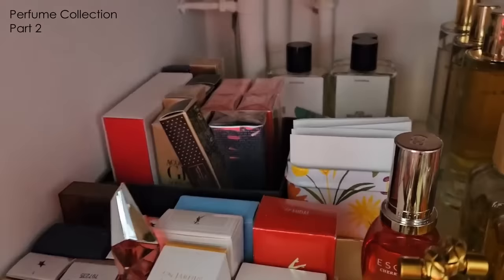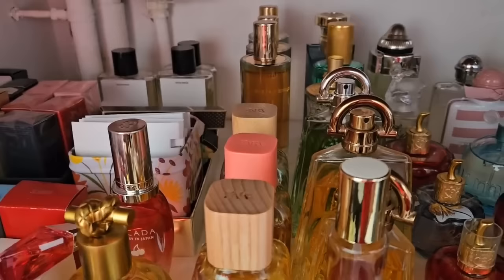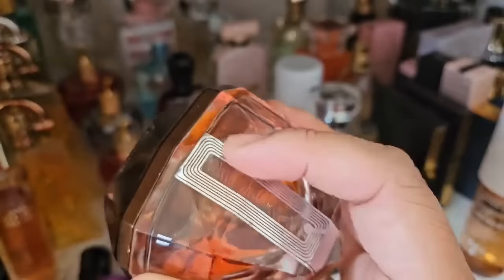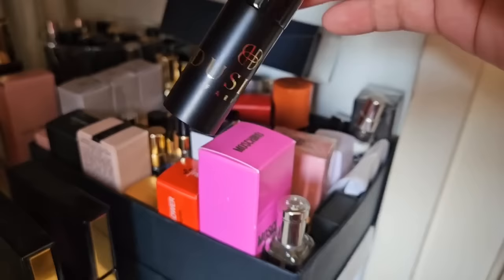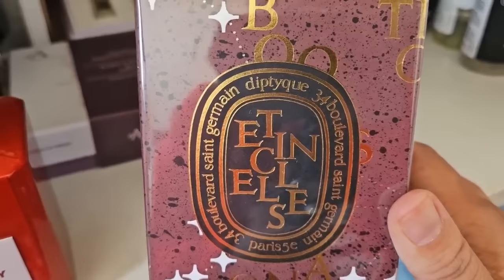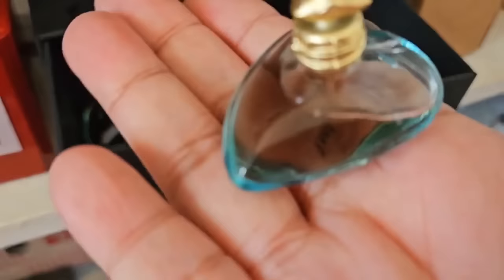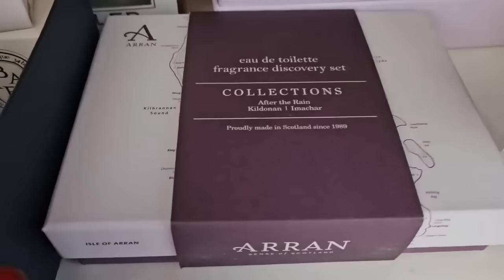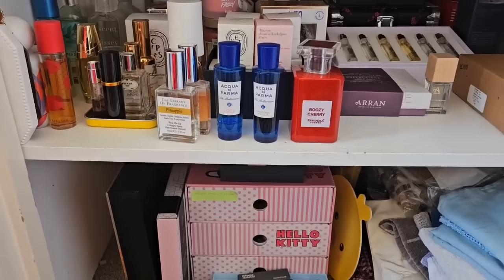FINALLY! My Perfume Collection of Cheapies, ZARA, Travel Sizes, Minis (Pt 2) & Luxury Candles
Here's PART 2 of my perfume collection, focusing on designer and niche fragrances. I'm not sure why I put off doing this video for so long, but finally, it's here!